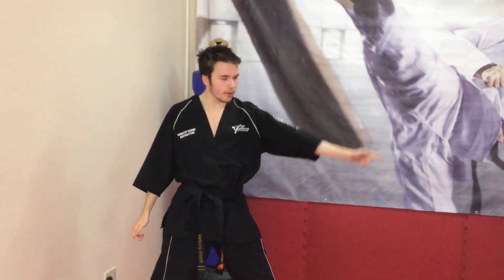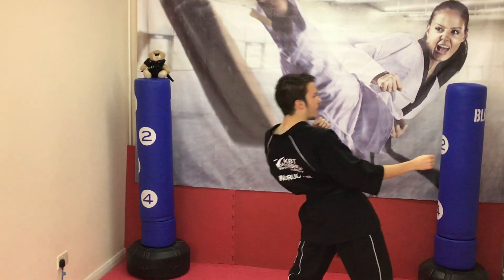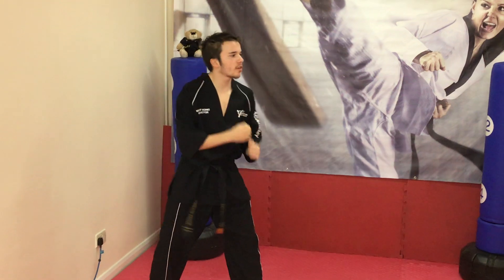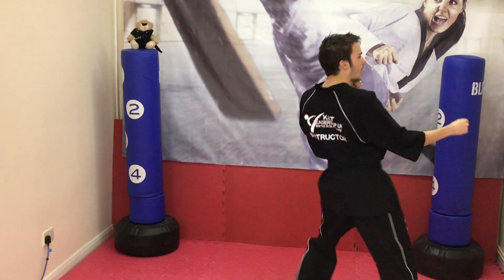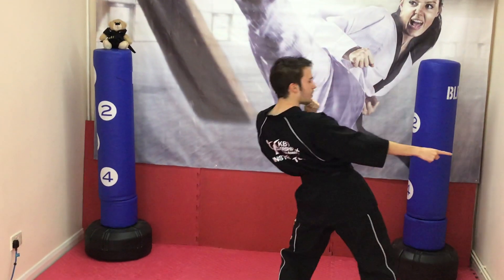Online Axe Kick tutorial by Kristof. KBT Black Belt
Snippet of Online Zoom KBT Martial Arts Tutorial